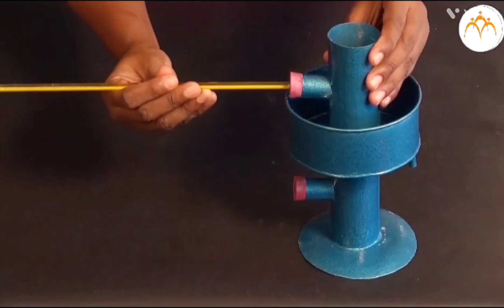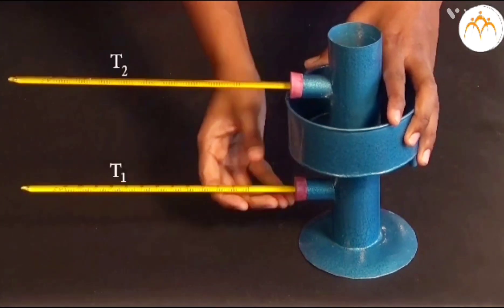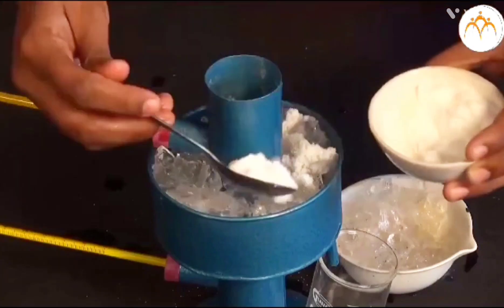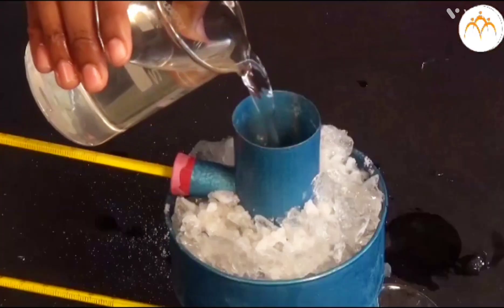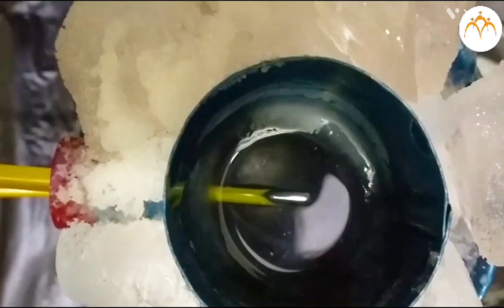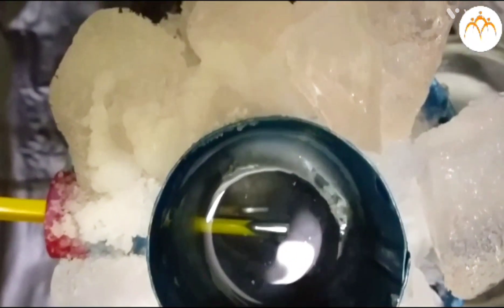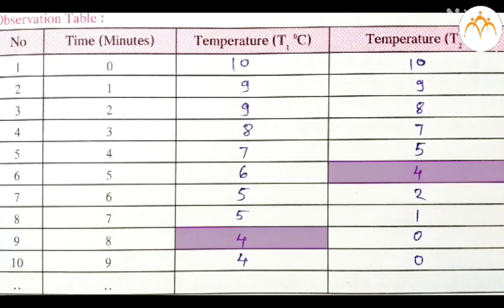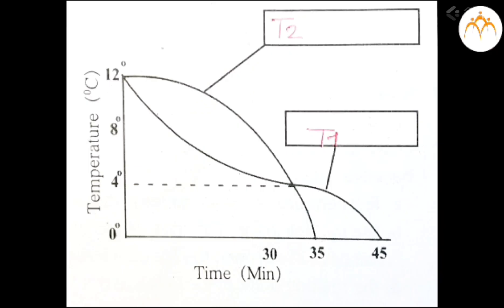Hopes Experiment Heat Class10 Science1 Anomalous behaviour of Water Hopes Apparatus 10th SSC Sci-1